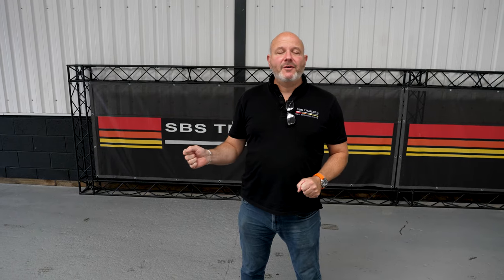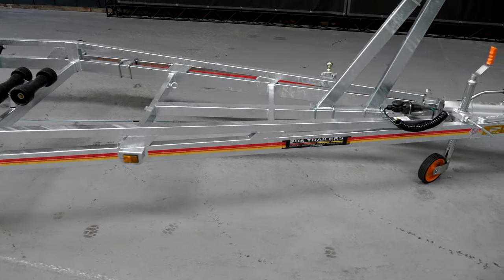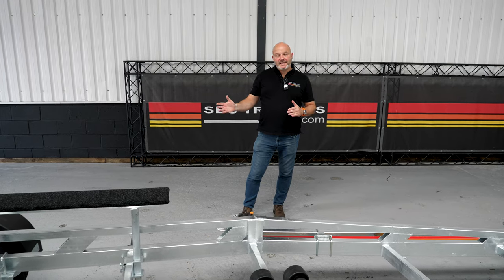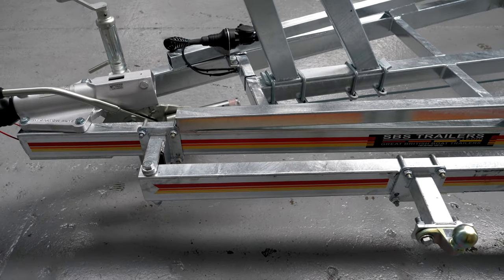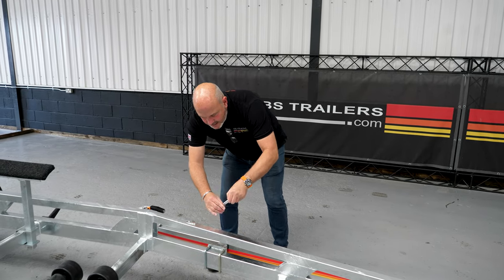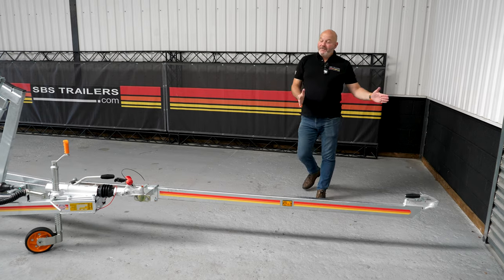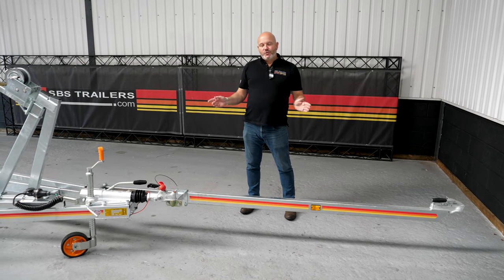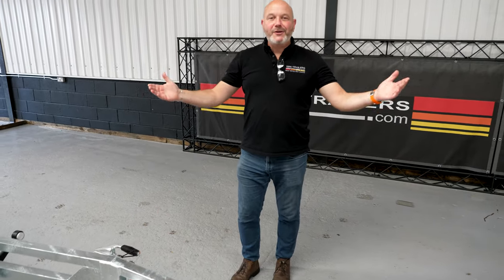Trailer For Shaft Drive Boats | SBS Trailers | R4/3500BV